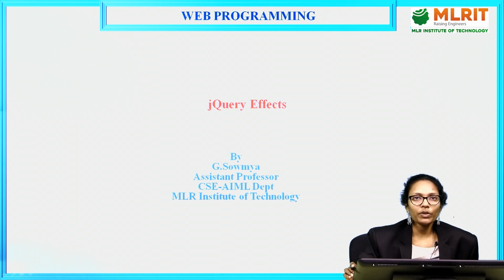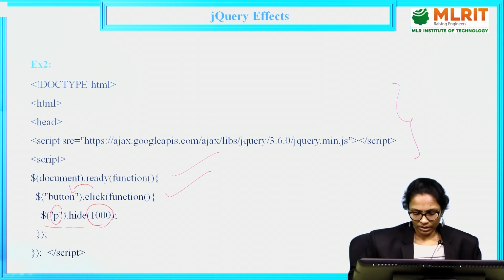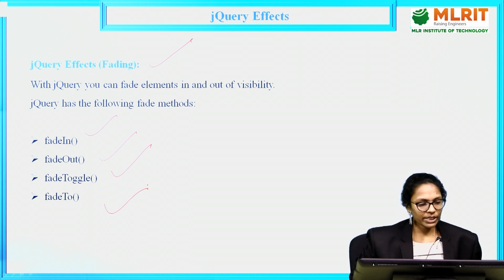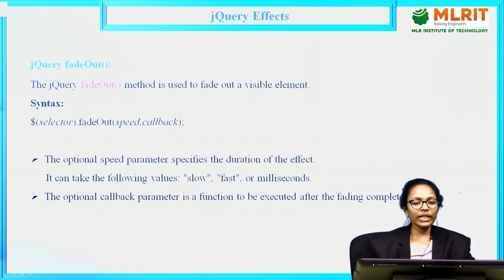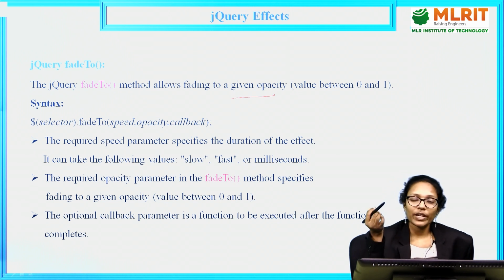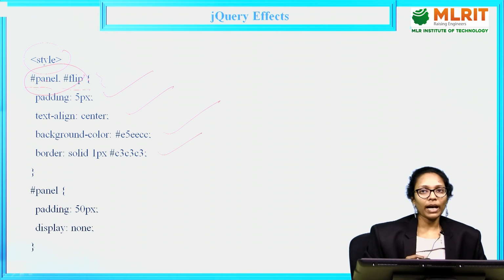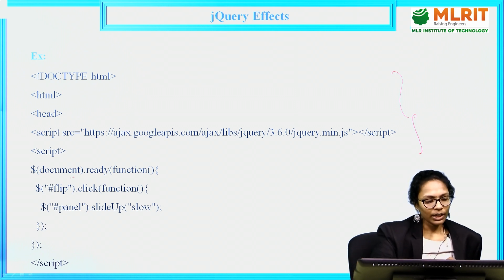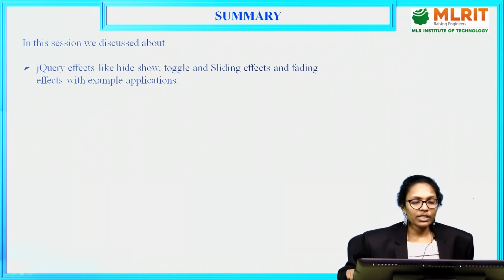LEC47|Web Programming | jQuery Effects by Mrs. G. Sowmya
Hyderabad.